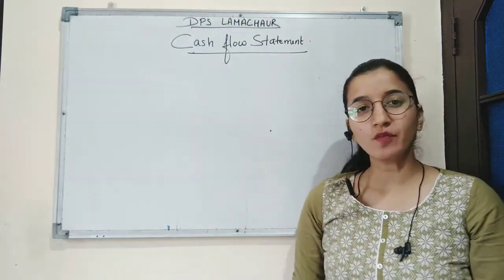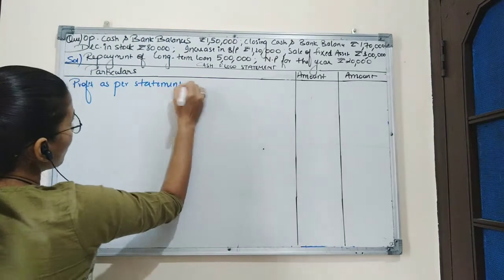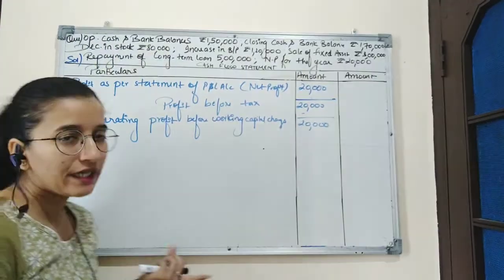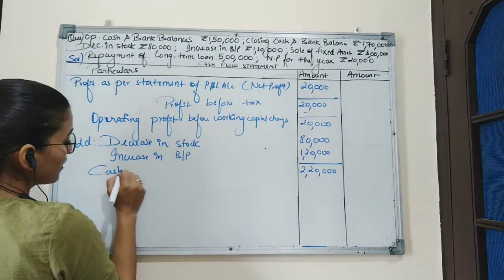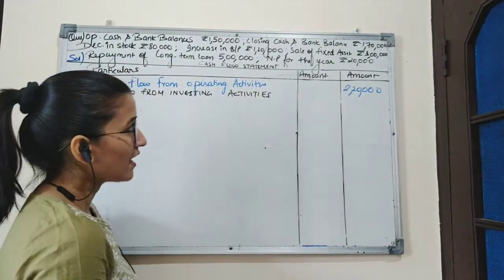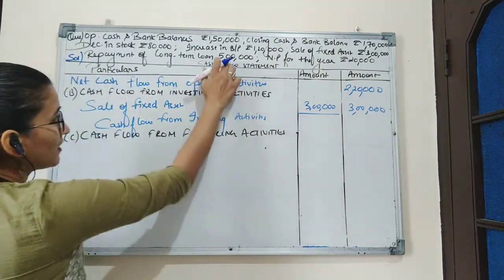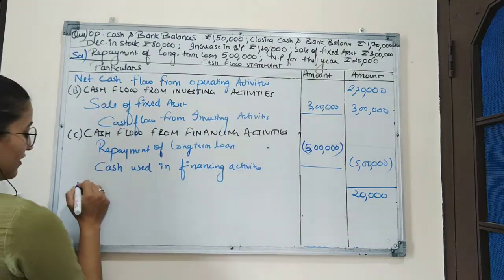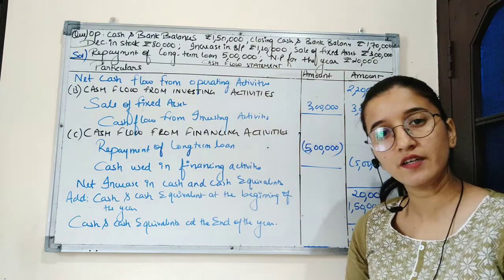Accountancy class12th Chapter-6 ( Cash flow statement) # Part 11